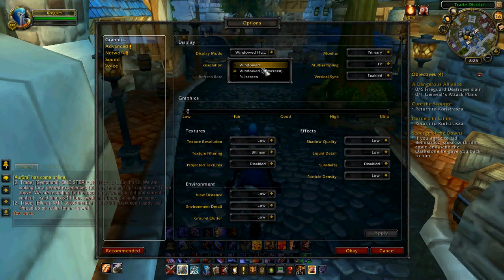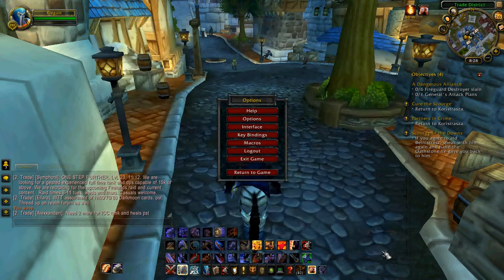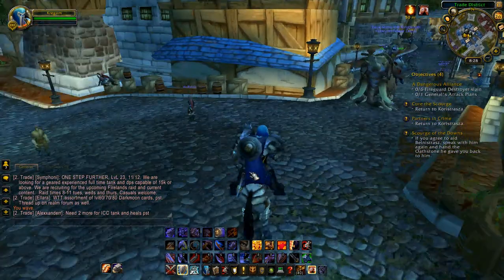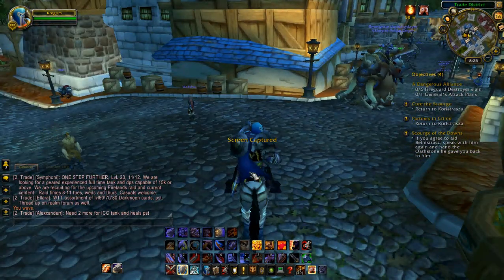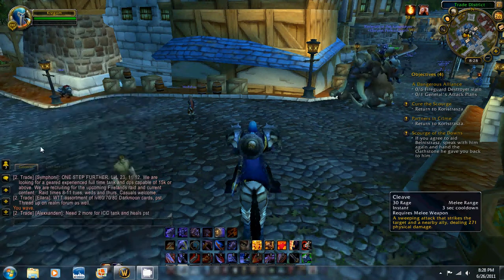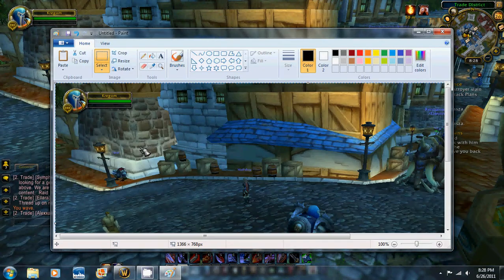World of Warcraft: How to create screenshots/captures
hey hope this is a helpful vid on how to do this. i know alot of ppl tht do not make it window(fullscreen) that is crit